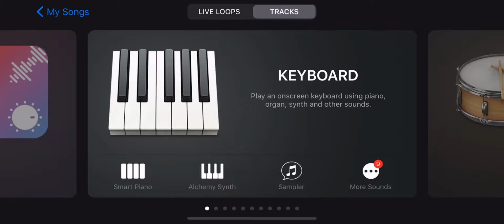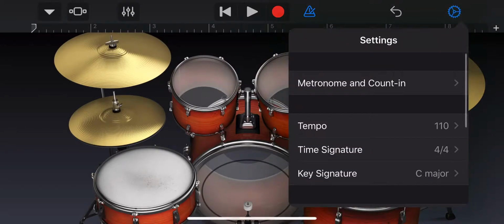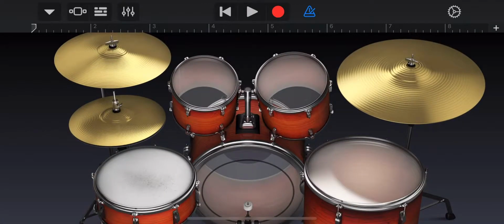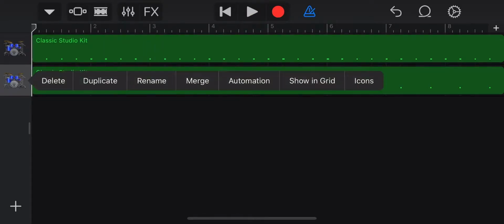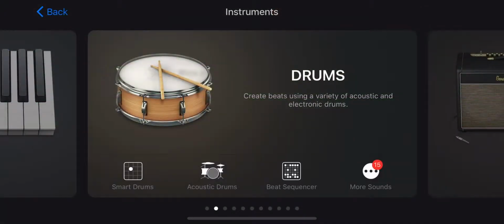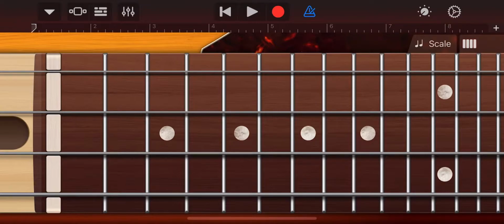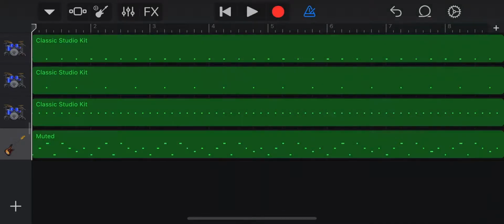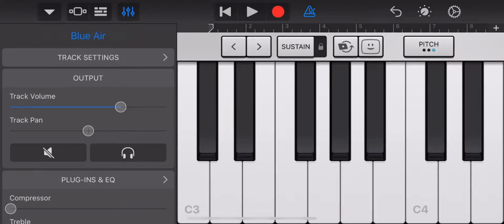How to approach an 80s cover on GarageBand for IOS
Taking it back to the iPhone for a sec, we are going to be breaking down the first part to Michael Jackson’s most famous song Billie Jean, I will be going through the process behind building this 80s classic using just my iPhone.